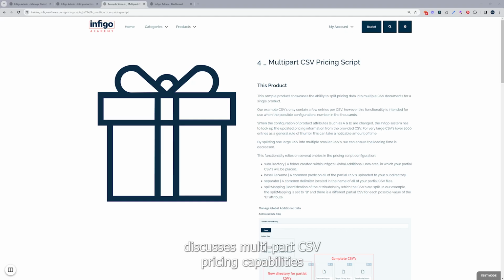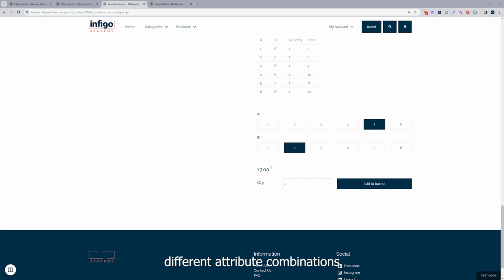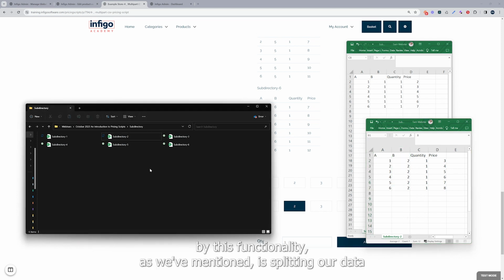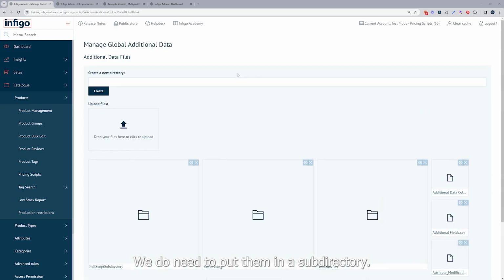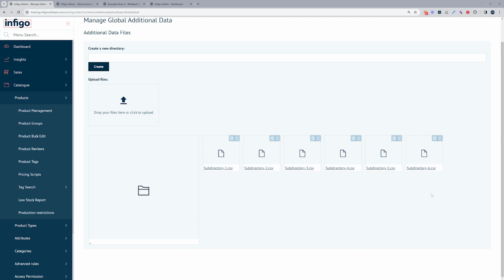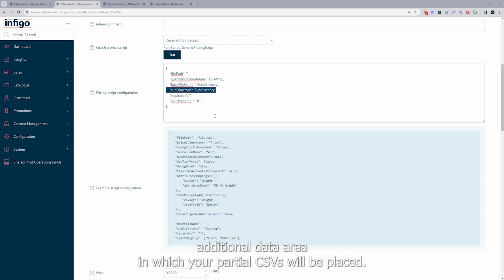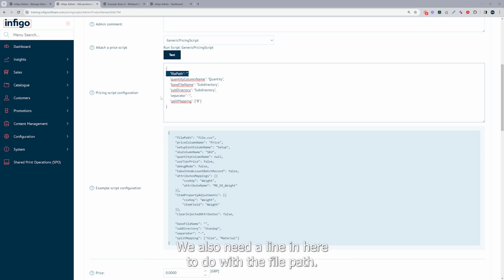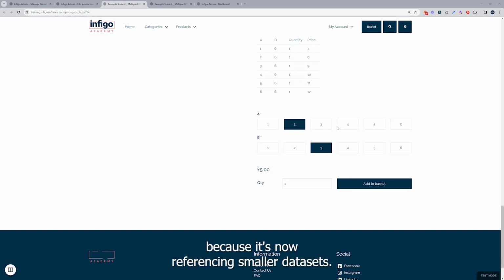Generic Pricing Scripts | Multipart CSV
GT_PR_£_Pricing Scripts_003